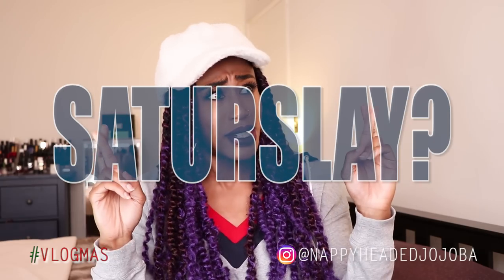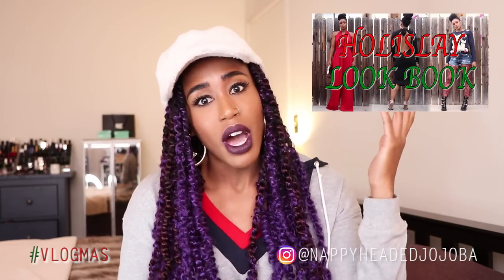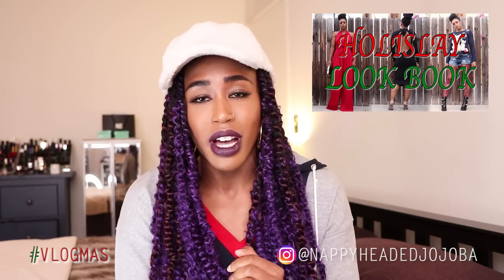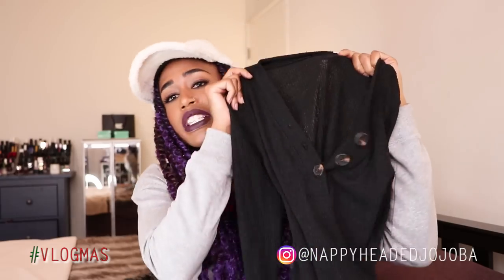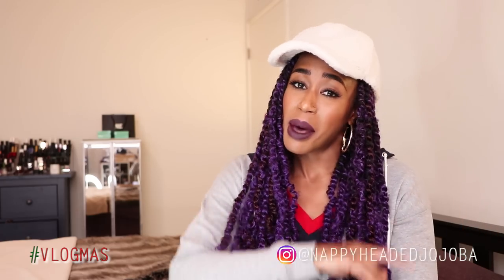New to My Wardrobe! 5 Clutch Pieces for Winter + 1 for Spring | Styleday, Vol. 3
This week's Styleday is all about fashion!

Items shown:

Jeffrey Campbell snakeskin boots*
Free People bodysuit (I have a size S)*
Free People dress (I have a size M)*
Dr. Martens*
Topshop striped jumper (I have a size S)*
Jeffrey Campbell black boots*

The tights and denim shorts are old, but here are some options:

Tights (similar)* or (I love this brand)
Shorts (pretty much the same, and on sale)*

Hilfiger hoodie I'm wearing (currently on sale)*

Earrings are Melody Ehsani.

Hat is from DOPE.

Makeup 411

On my eyes:
Lashes are Huda Beauty "Farah #12"

On my lips:
NARS Powermatte Lip Pigment "Wild Night"*

Base:
BECCA Backlight Priming Filter*
Lancôme Absolue Radiant Smoothing Face Powder in "Almond"*

Highlight & contour:
Bobbi Brown Highlighting Powder, "Bronze Glow"*
Kevyn Aucoin The Sculpting Contour Powder, "Medium"*

Brows:
Microbladed.

If you purchase through them, it will not cost you anything more, but I will earn a tiny commission for putting you on game to whatever item(s) you purchase.  I hope that you can support me in trying to find ways to fund the content I create on this channel.***